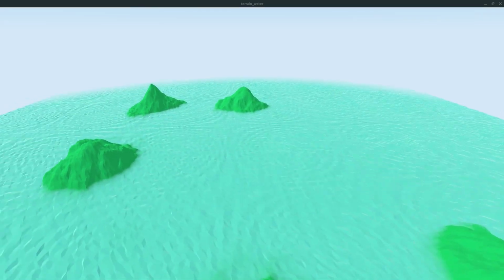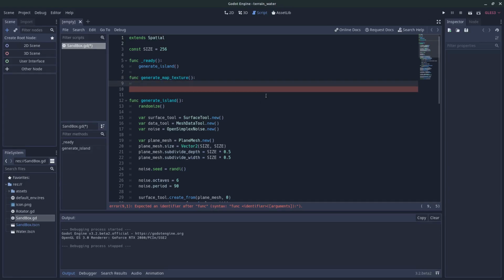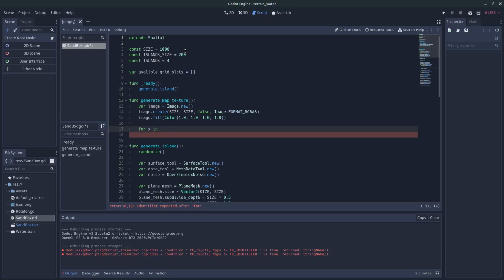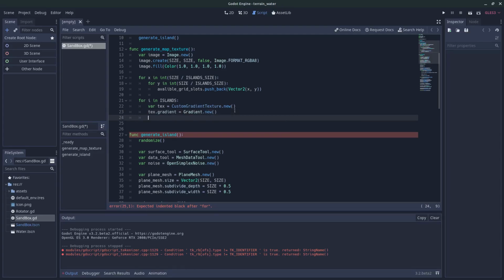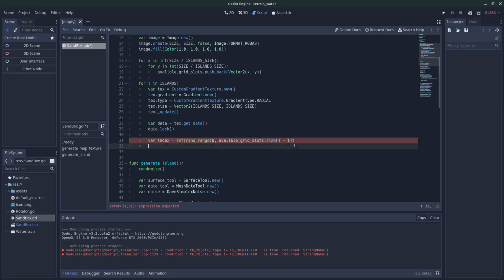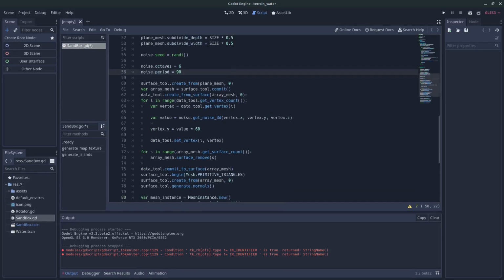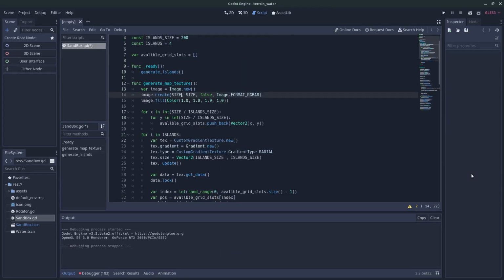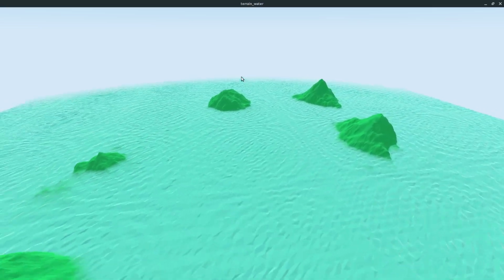GRIDBASED RANDOM ISLANDS | HOW TO GODOT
In this bonus episode we create multiple islands with a grid system using the Godot Engine!